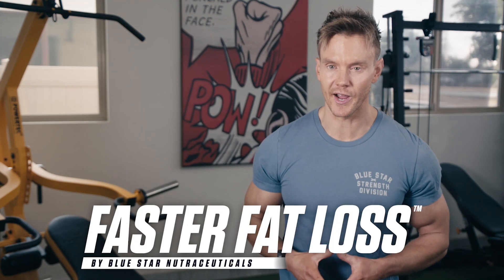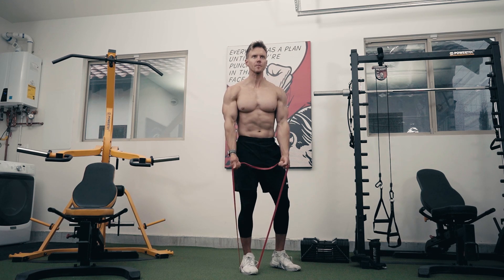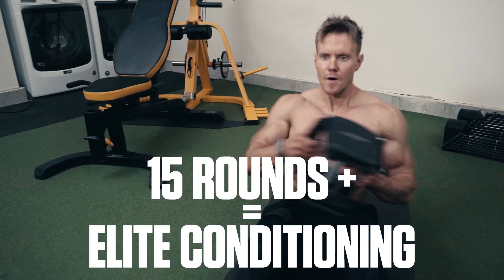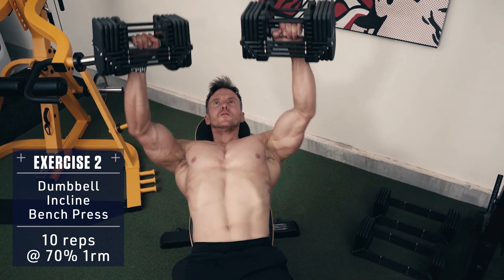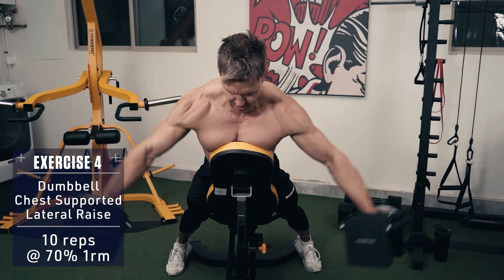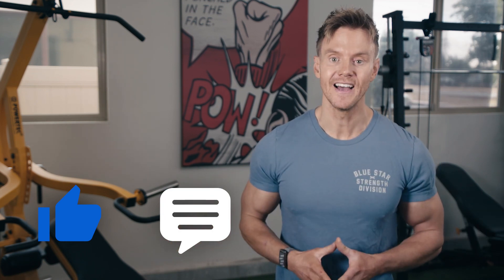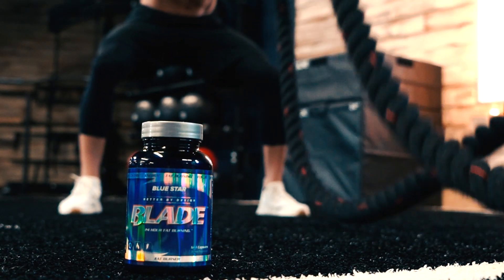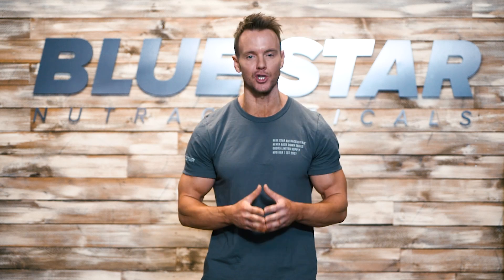You vs Rob: Dumbbell Fat Burning Workout | Faster Fat Loss™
0:00 Rob Riches here from Blue Star Nutraceuticals with this week’s Faster Fat Loss workout. Today you versus me in a quick, highly effective fat burning workout using just some dumbbells and a bench

So hit the thumbs up button, make sure you’re subscribed so you never miss our brand new videos and Faster Fat Loss workouts every week, chug back your PPK and let’s see what you’re made of!

Workout info:
For this workout, you’ll perform 5 exercises in circuit fashion and complete 10 reps of each exercise.

That means you’ll perform 10 reps of exercise one then move on to exercise two and repeat until all 5 exercises are done.

You should use a weight that is about 70% of your 1 Rep Max.

You will have up to 90 seconds to rest and rehydrate with AminoFast between rounds before repeating the entire circuit.

Your goal is to complete as many rounds as possible before you drop.

If you make it 5 rounds, great, we all start somewhere - even me.

Last 10 rounds, you’re a well-conditioned intermediate.

15 rounds or more? Well, let’s just say you’ve got me beat.

Now  let’s get to it!

1:45 Exercise #1: Dumbbell Chest Supported Row
Lie face down on a bench set to an incline of 30-45 degrees, row the weight up to your mid stomach, pulling with your elbows and squeezing with your back, traps and rear delts at the top - then control back down. Fast explosive concentric, slow controlled eccentric.

2:10 Exercise #2: Dumbbell Incline Bench Press
This is one of the best upper chest exercises you can perform. Retract the shoulders, brace the core and drive the weight up explosively, stopping just short of lockout then control the weight back down. Remember not to flare your elbows out and no pausing at any point, keep constant movement up and down - like a piston in an engine.

2:33 Exercise #3: Dumbbell Bulgarian Split Squat
Hold a pair of dumbbells at your sides. Sink down into a deep split squat with your back leg raised on a bench, box, or ledge. Then explode up, driving through your front heel to the top. Then lower back down under control and repeat. Perform all reps on one leg then switch to the other leg.

3:00 Exercise #4: Dumbbell Chest Supported Lateral Raise
Set a bench to a high incline around 60 degrees. Lean your chest against the bench to support you and perform lateral raises. By keeping your chest against the bench, it will keep tension on your side delts where you want it, and prevent you from using momentum, swinging your body back to lift the weight.

3:20 Exercise #5: Dumbbell Russian Twists
Sit with your legs raised parallel to the floor - lean back - grab one dumbbell and twist, hitting the ground beside you alternating side to side. Think agility and twisting from the core.

If you liked this workout, be sure to let me know by hitting the thumbs up button. It really helps out the channel and lets us know what types of workouts and videos you want to see more of in the future.

Workout Recommendation:
Perform this workout 4 times this week, aiming to last more rounds each time you perform it and you’ll see just how effective a few dumbbells and a bench can be for enhancing your physique.

Now if you’re looking to step up your fat burning results even more, I always love to stack these high intensity workouts with Blade - it’s a daily goto whenever I’m leaning out.